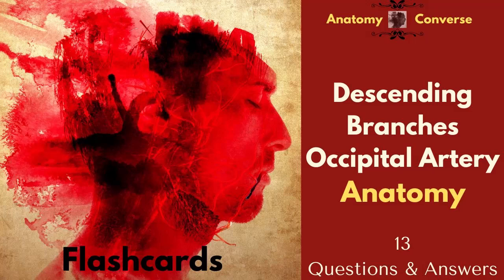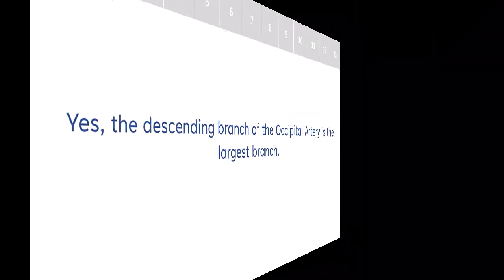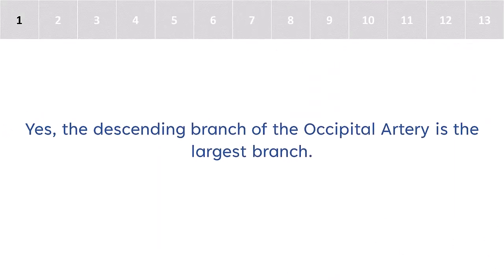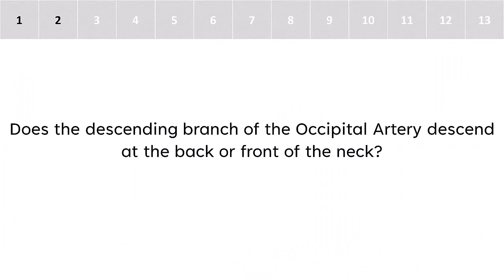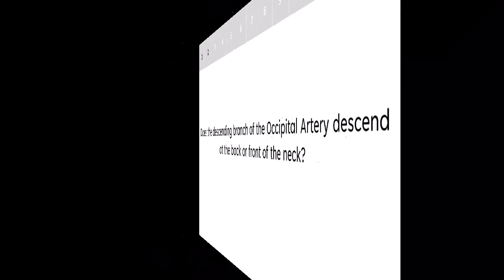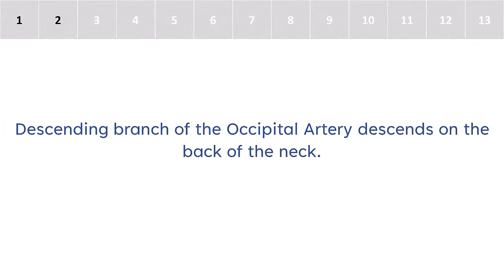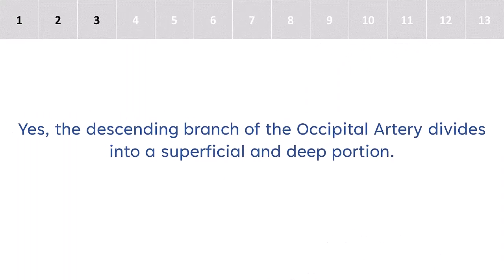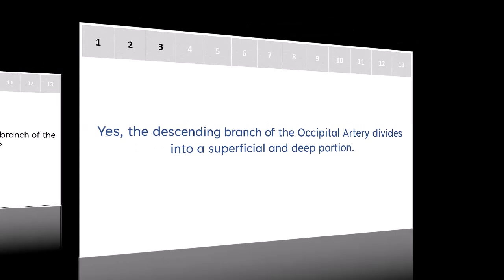Descending Branches Occipital Artery Anatomy Flashcards 13 Q&A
In this detailed video on the descending branches of the occipital artery, we address 13 key questions and answers to provide a comprehensive understanding of this vital blood vessel. From its origin to its terminal branches, this video explores the anatomy of the occipital artery, focusing on its descending branches and their significance in the human body. Whether you're a medical student, a healthcare professional, or simply interested in the intricacies of human anatomy, this video offers valuable insights into the structure and function of this crucial artery.

Join us as we delve into the anatomy of the descending branches of the occipital artery, exploring their relationships with surrounding structures and their roles in maintaining blood flow to the scalp and posterior cranium. This video enhances your understanding of the occipital artery and its importance in various medical contexts. By addressing common questions and providing clear explanations, we aim to make this complex topic accessible and engaging for all learners.

Studying anatomy is not just about memorizing facts; it's about understanding the human body's intricate design and appreciating its complexity. By engaging with detailed visuals, clear explanations, and interactive Q&A sessions like this one, you can deepen your anatomical knowledge and develop a profound appreciation for the marvels of the human form. Dive into the anatomy world with us and unlock the secrets of the descending branches of the occipital artery in this enlightening video.

Studying anatomy fosters a deep understanding of the human body, enabling healthcare professionals to diagnose and treat patients effectively. By mastering anatomical concepts, students develop critical thinking skills and a solid foundation for various medical disciplines.

Asterix * - Reworded question

0:00 Descending Branches Occipital Artery Anatomy Flashcards
0:10 Is the descending branch of the Occipital Artery the largest branch?
0:25 Does the descending branch of the Occipital Artery descend at the back or front of the neck?
0:43 Does the descending branch of the Occipital Artery divide into a superficial and deep portion?
1:02 Does the superficial portion of the descending branch of the Occipital Artery give off branches?
1:21 Which muscle is supplied by the branches of the superficial portion of the descending branch of the Occipital Artery?
1:42 Does the superficial portion of the descending branch of the Occipital Artery anastomose with other arteries?
2:02 Which artery anastomosis with the superficial portion of the descending branch of the Occipital Artery?
2:24 Does the deep portion of the descending branch of the Occipital Artery anastomose with other arteries?
2:43 Does the deep portion travel down between the semispinales capitis and colli muscles?
3:05 Do the deep branches of the descending Occipital branches anastomose with the Vertebral Artery?
3:24 Do the deep branches of the descending Occipital branches anastomose with the Profunda Cervicalis Artery?
3:43 Does the superficial portion travel underneath the splenius muscle?
4:13 Do the deep branches of the descending Occipital branches anastomose with branches of the Costocervical Trunk? *